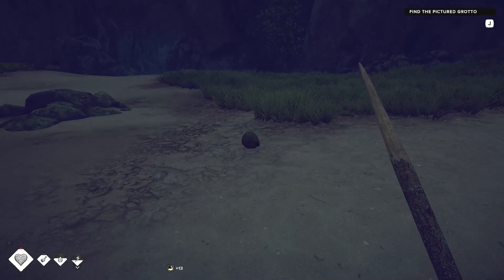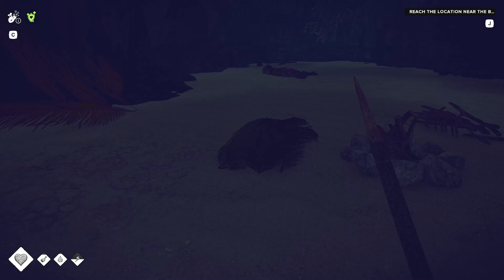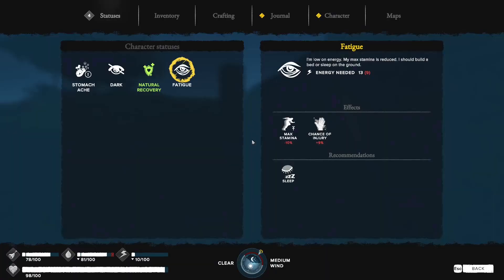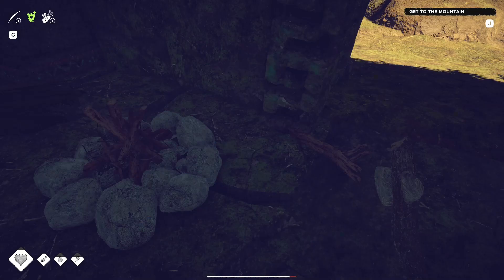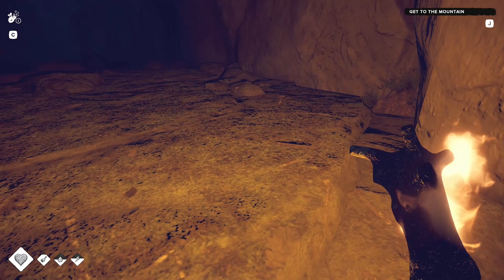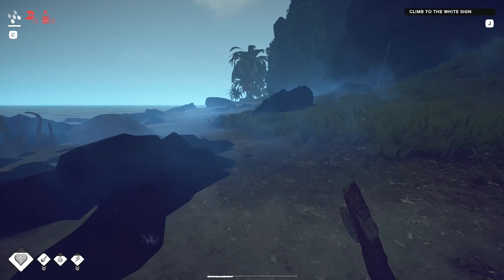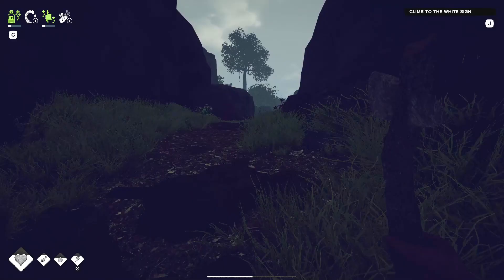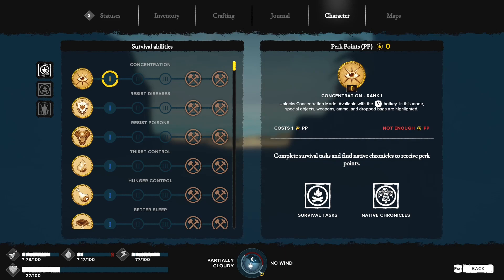On the footsteps of Ponce De Leon - Part 2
We play the part of a spanish sailor searching for the Fountain of Youth. The ship we're on is wrecked and we find ourselves shipwrecked on an island. We must survive and craft equipment to explore the rest of the archipelago.

The run is streamed on Twitch on Sundays my time. This is an early access game and only the first two islands are available at this stage.